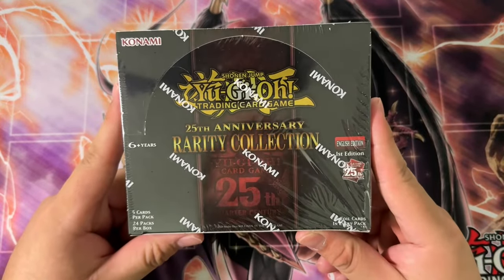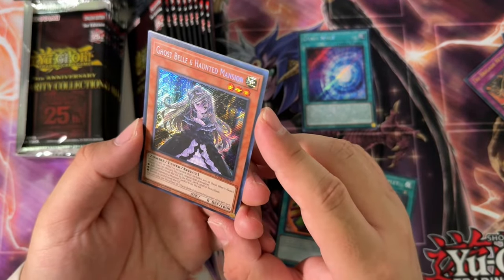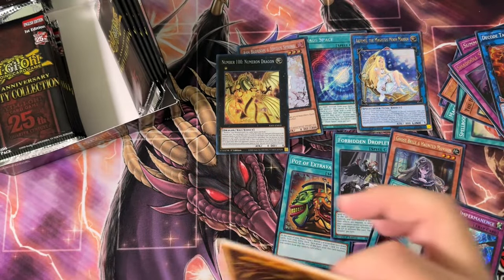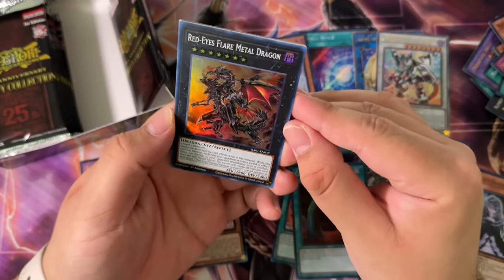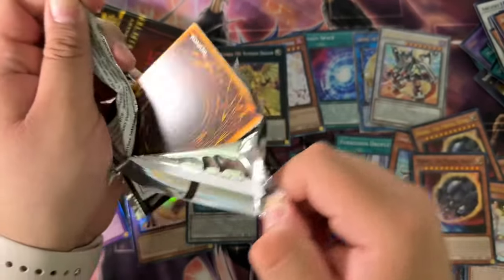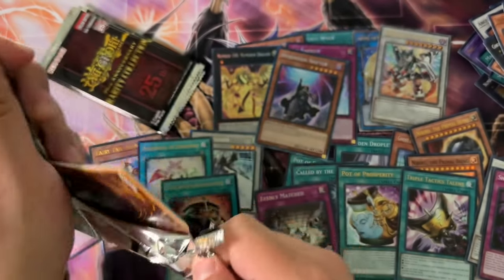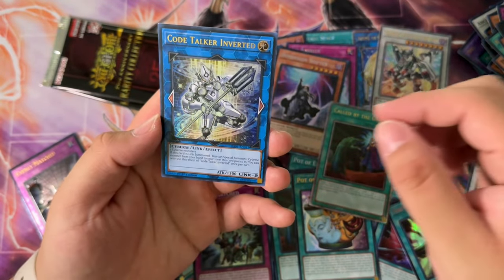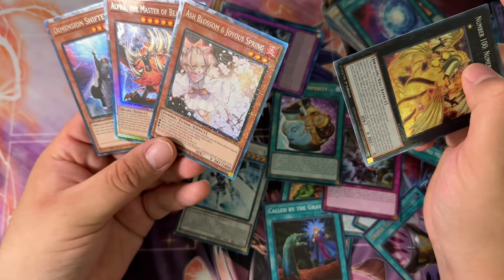Remember Yugioh Rarity Collection 1 🤔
Revisiting the GOAT!
📱 𝗦𝗢𝗖𝗜𝗔𝗟 𝗠𝗘𝗗𝗜𝗔 📱
► MASTER DUEL ID (Add Me!!!): 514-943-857
💰  𝗦𝗨𝗣𝗣𝗢𝗥𝗧 𝗖𝗛𝗔𝗡𝗡𝗘𝗟 💰
Leaving a like and subbing is enough! 😃 😉
This channel was made to maintain a project created to help players find cards. I have big plans for the website and all I ask is for a sub so I can get monetized to help maintain the project.

If you like free, fast websites with no ads, make sure to check it out.